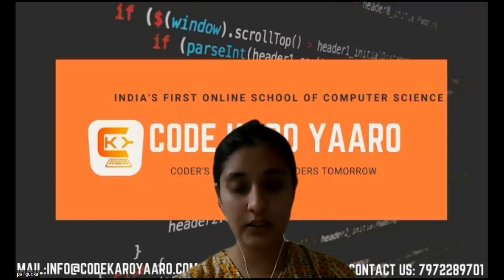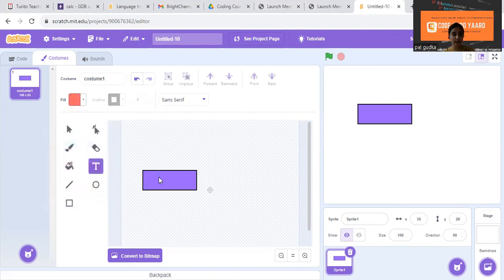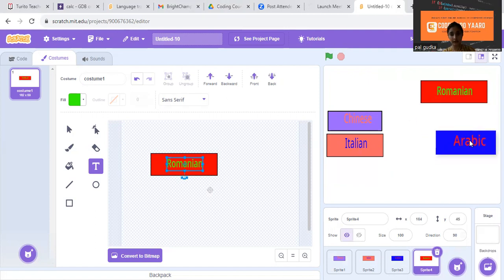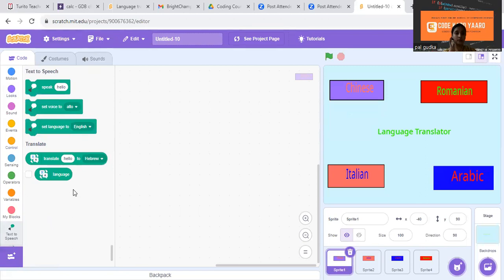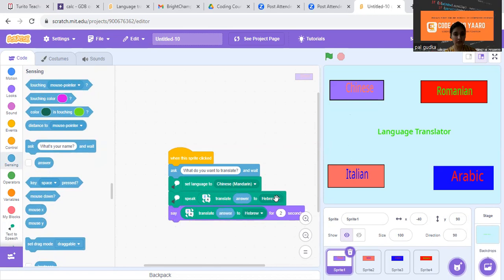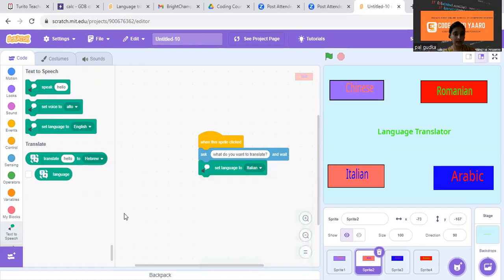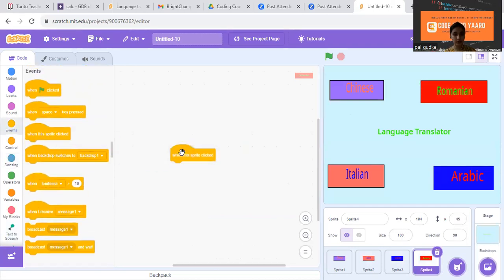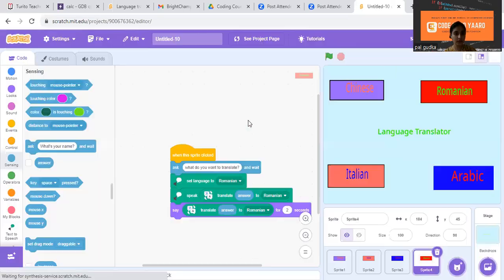Tutorial 16 | Language Translator Using Extension | CodeKaroYaaro | Ms. Pal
In this video, Ms. Pal will provide a lecture on Language Translator Using Extension using Scratch Programming for kids. Whether your child is a beginner or has some prior coding experience, this tutorial is a great way to get them started on their programming journey.